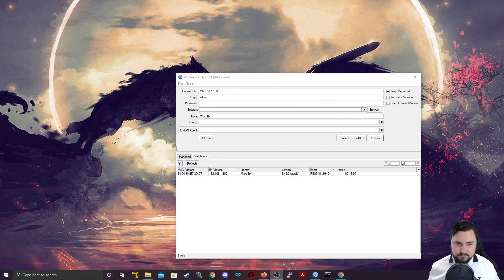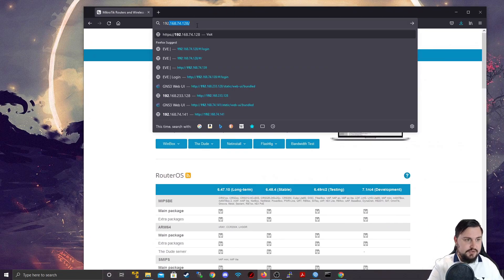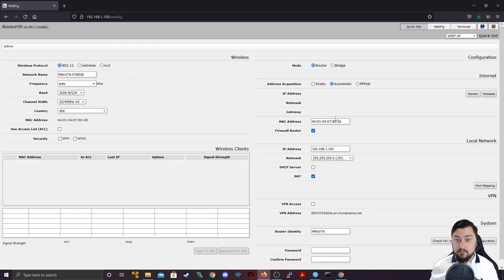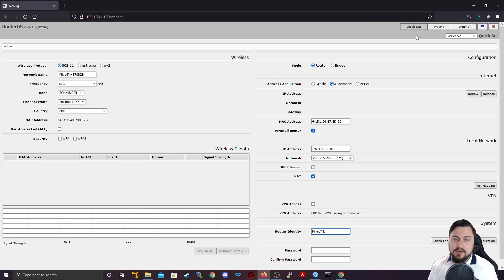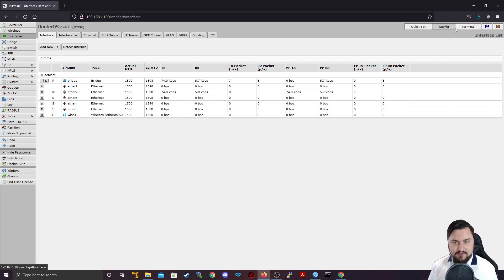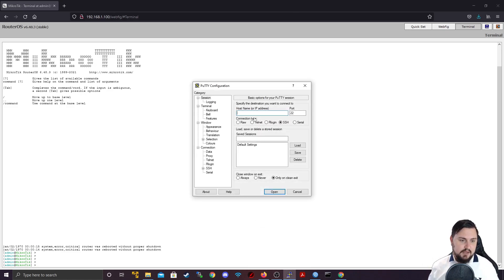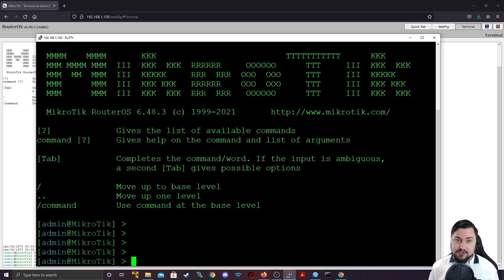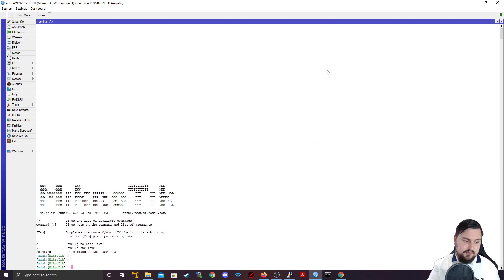Full MikroTik MTCNA - Different Access Methods & Quick Set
Hello and welcome! In this video we will be covering the different methods you can use to access your MikroTik for management access as well as taking a look at the Quick Set function.

Timestamps:
00:00 - Introduction
00:54 - Connecting via HTTP
01:11 - Quickset Overview
01:42 - Webfig Management
02:00 - Terminal via Webfig
02:19 - Terminal via Putty (Telnet/SSH)
02:54 - Terminal via Winbox